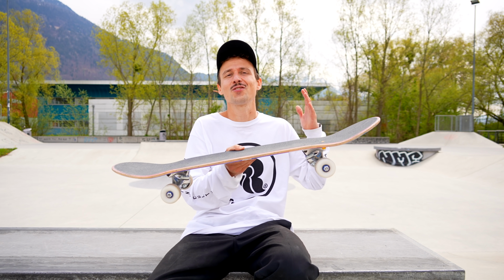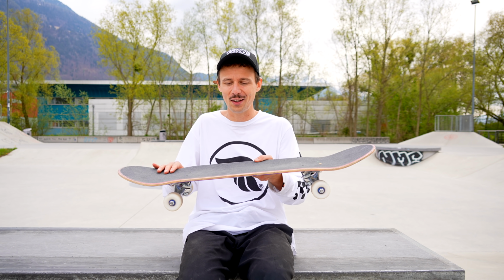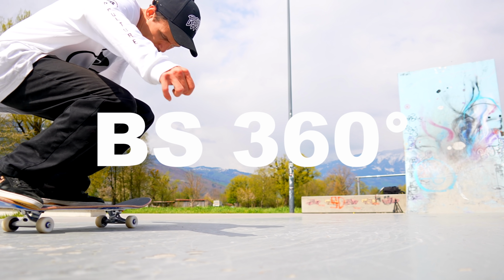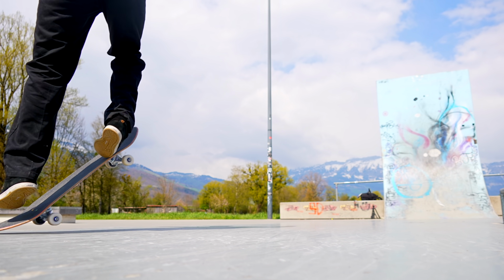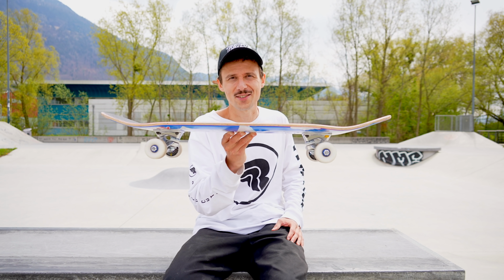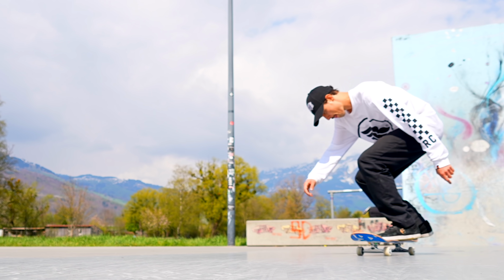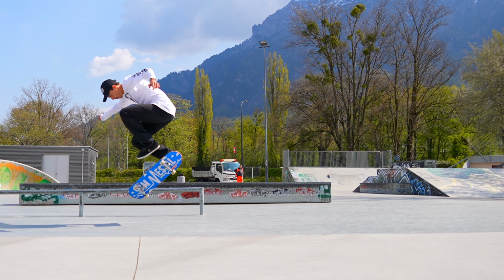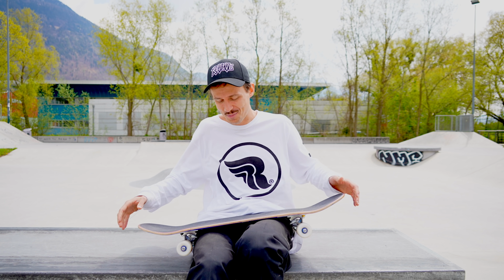10 BEST LOOKING FLATGROUND TRICKS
10 BEST LOOKING FLATGROUND TRICKS

1. Hardflip
2. Ollie
3. Kickflip
4. BS 360
5. Tre flip
6. Nollie inward heelflip
7. bs flip
8. fs flip
9. Impossible
10. bs big spin